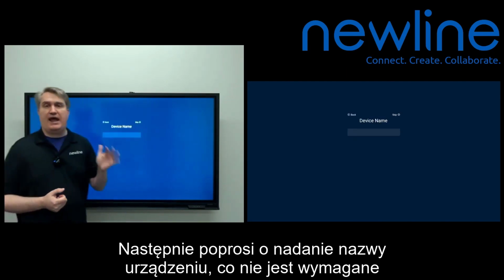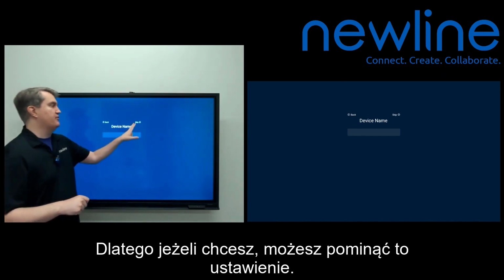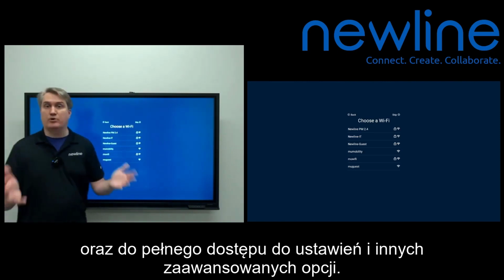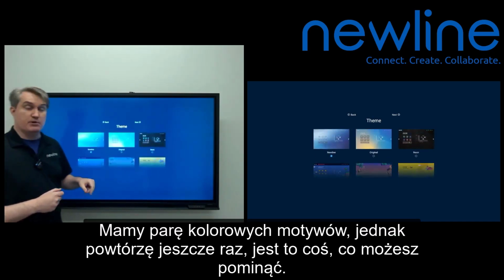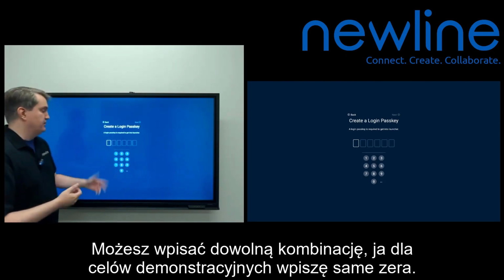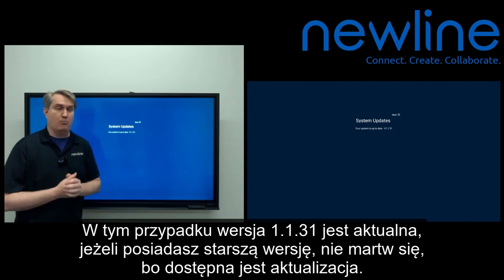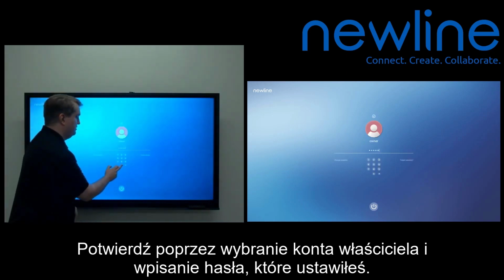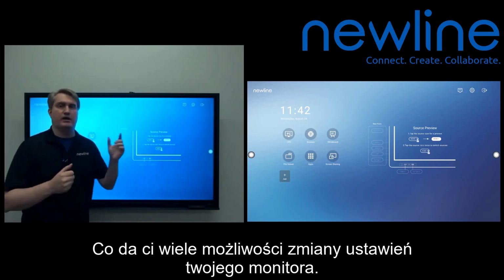Pierwsze uruchomienie monitora interaktywnego Newline Lyra/Elara (seria Q)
Na filmie przejdziemy razem przez proces pierwszego uruchomienia monitora interaktywnego Newline Lyra lub Elara (seria Q). Przekonasz się, jak w szybki i prosty sposób przygotować swój monitor dotykowy do pracy. Jeżeli potrzebujesz wsparcia technicznego zapraszamy także do kontaktu z naszym Działem Technicznym